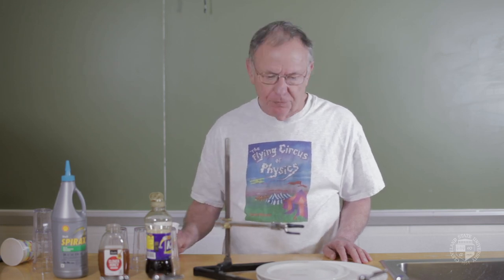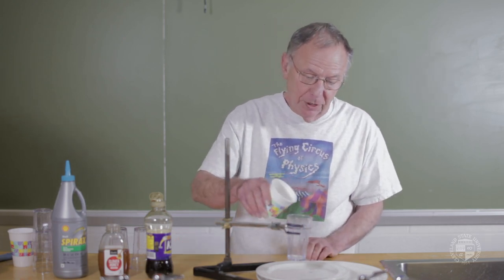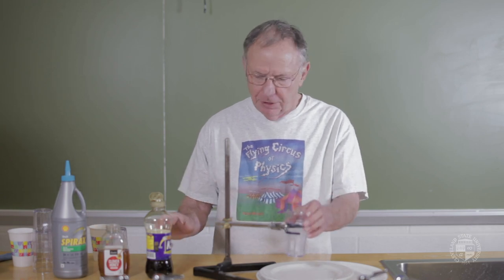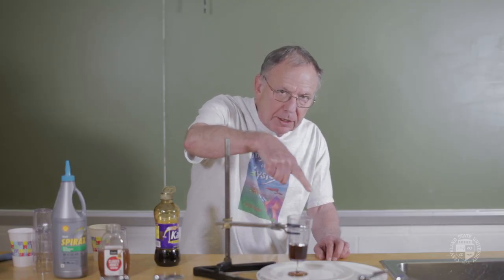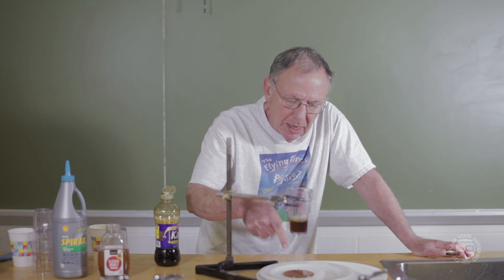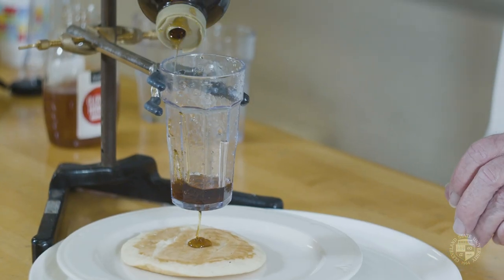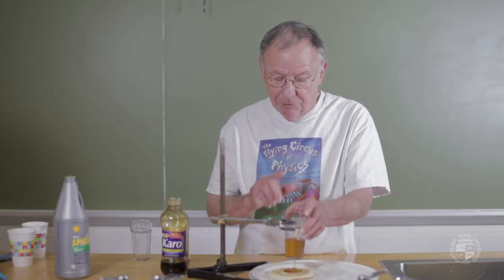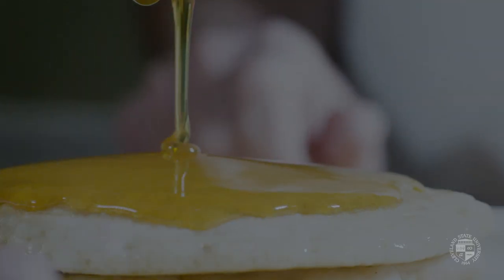Flying Circus of Physics: Liquid Rope Coiling (Episode 5.1)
Finally Season 5 is here! Jearl explains the physics that make liquids coil like a rope. He also shares a very odd breakfast recipe. It's not a secret anymore Jearl.